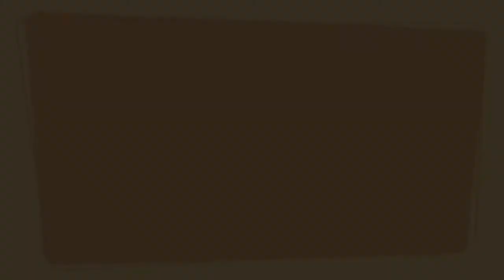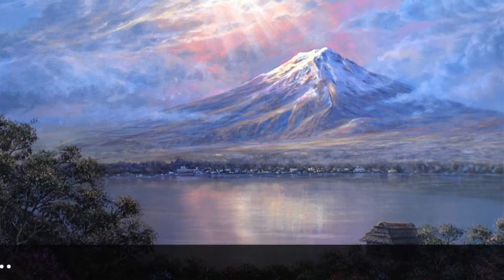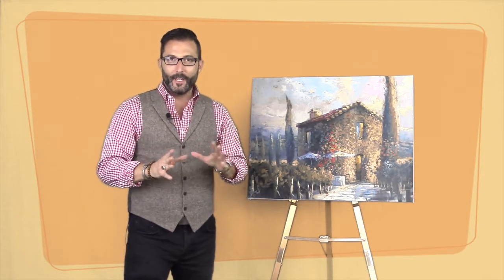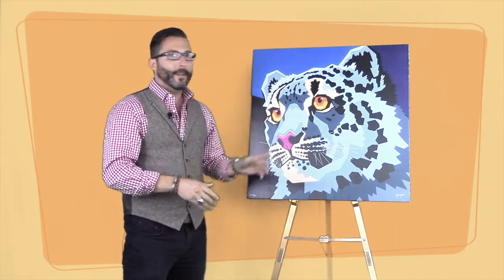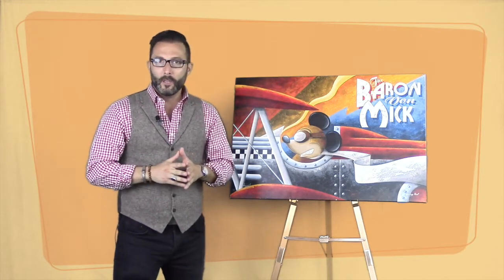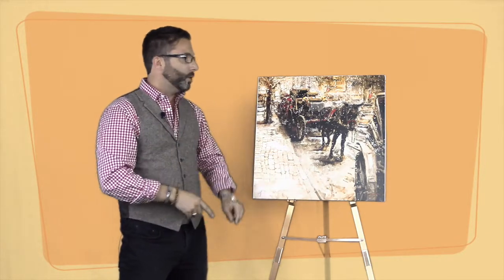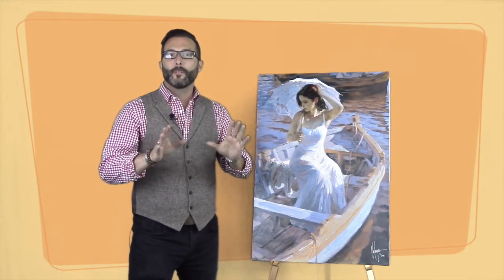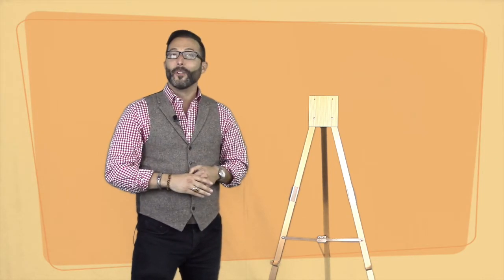Introducing - 10 10 10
Vladimir Volegov, Ebb Tide - Giclee on Canvas

Maurice Meyer, Twilight a - Giclee on Canvas

Susan Patricia, Invitations - Giclee on Canvas

Steven Quartly, Tuscany Warmth - Giclee on Canvas

Schim Schimmel, Line of Sight - Giclee on Canvas

Jinous Kani, Lily At The Masquerade - Hand Embellished Giclee on Canvas

Mike Kungl, The Baron Von Mik - Giclee on Canvas

Stephen Shortridge, Hanging Out - Giclee on Canvas

Noah, Grind Mouse - Giclee on Canvas

Vladimir Volegov, Lakeside Reflection - Hand Embellished Giclee on Canvas

eBay store